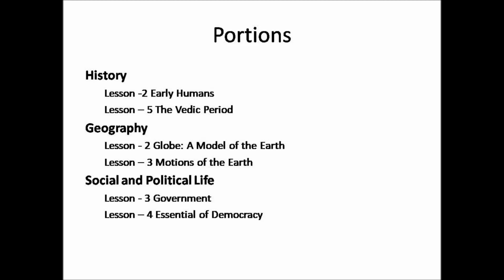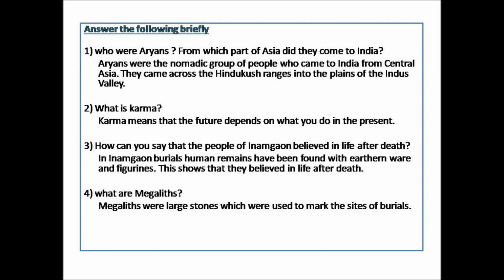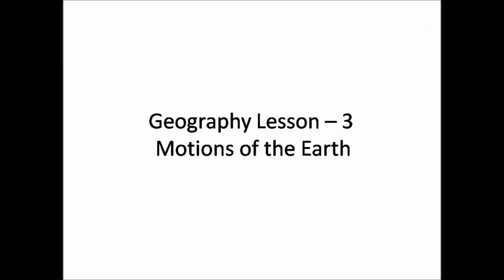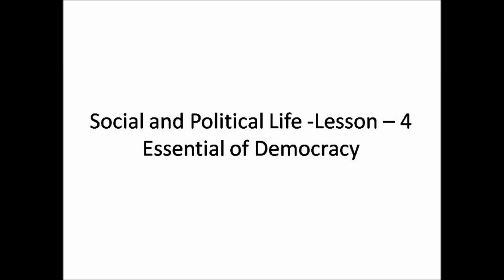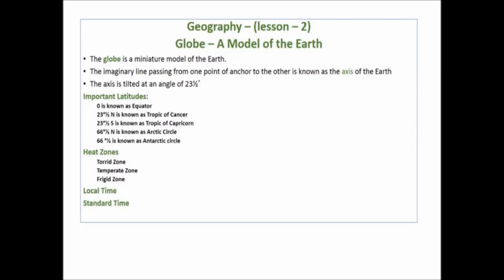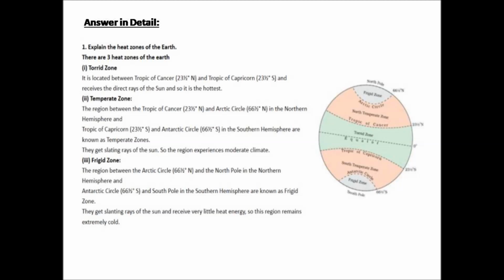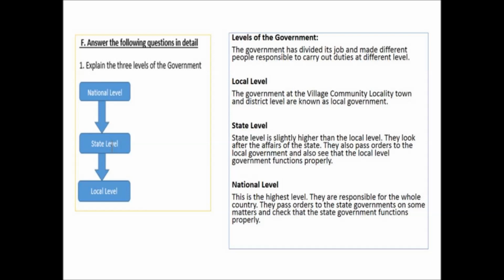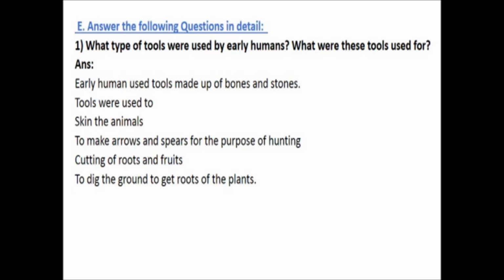GRADE VI SOCIAL HALF YEARLY EXAM REVISION